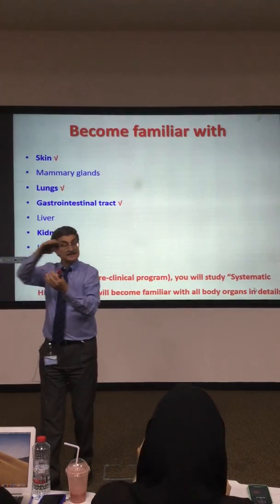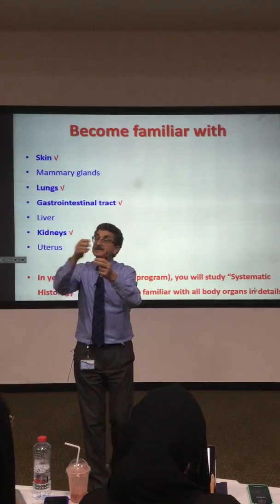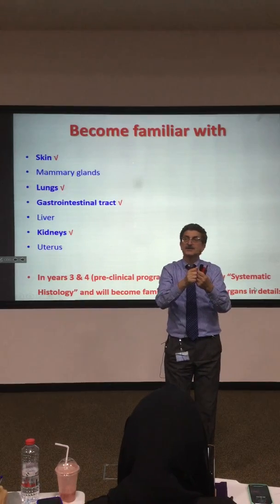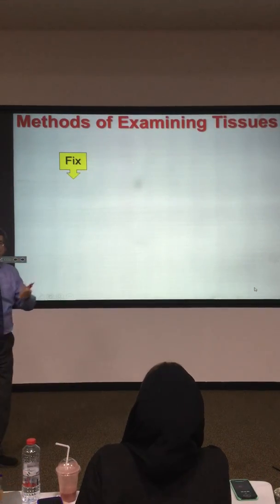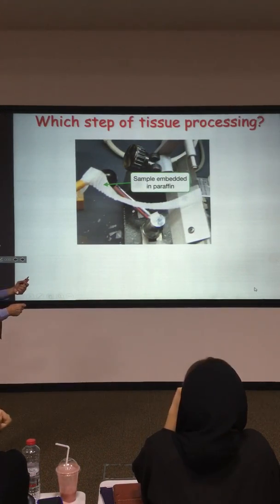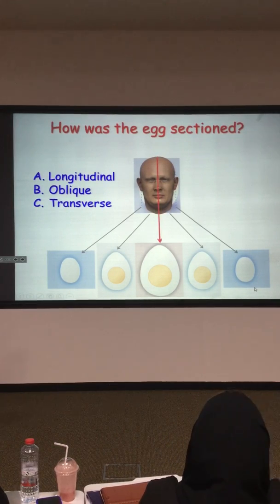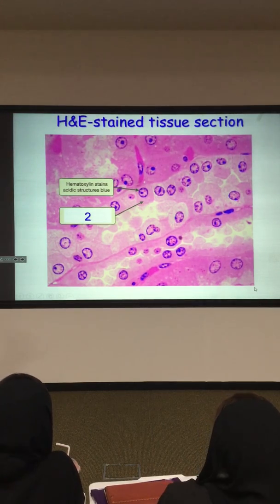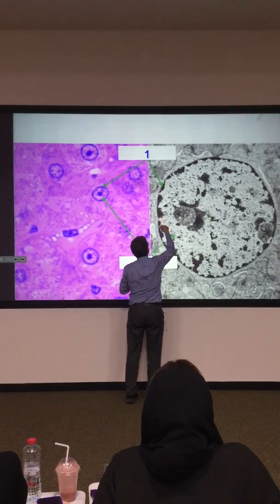Revision histology vid 2